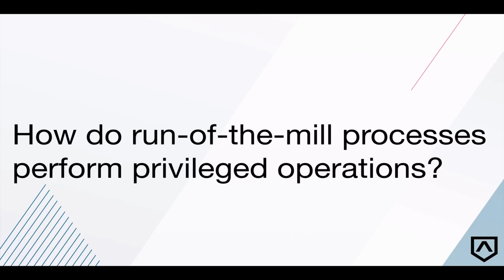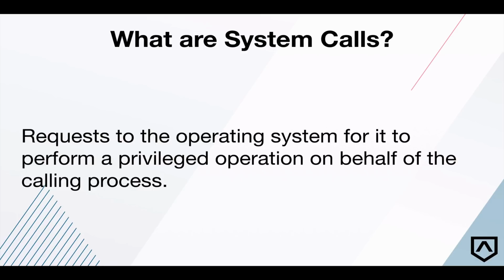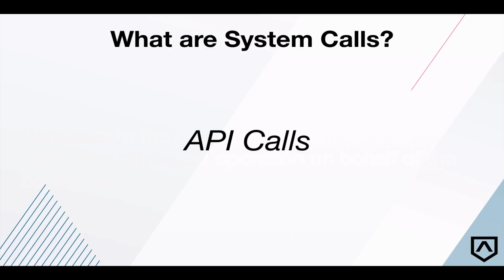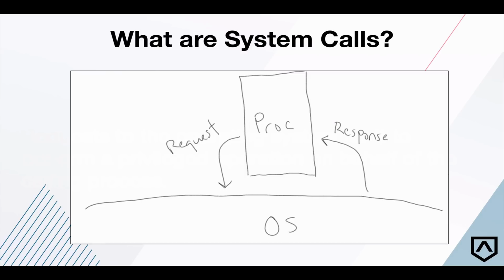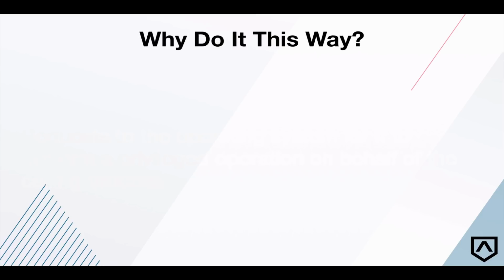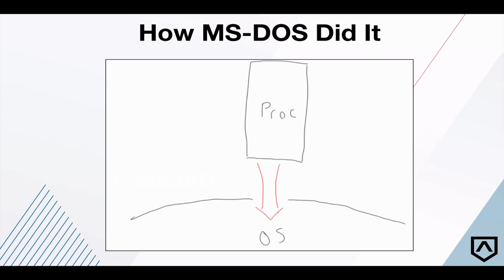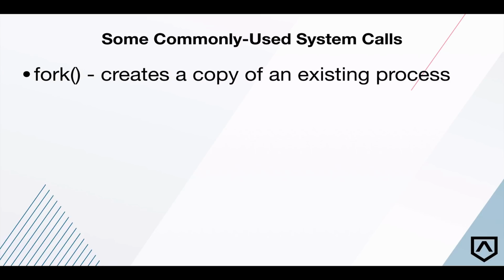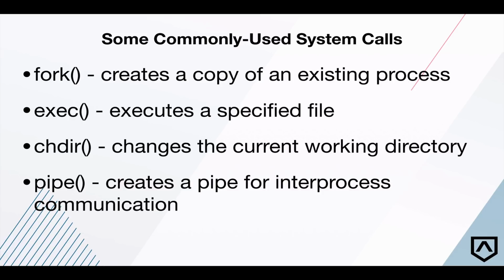System Calls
Talking about how system calls allow processes to perform privileged operations